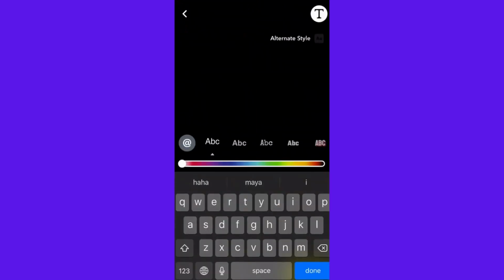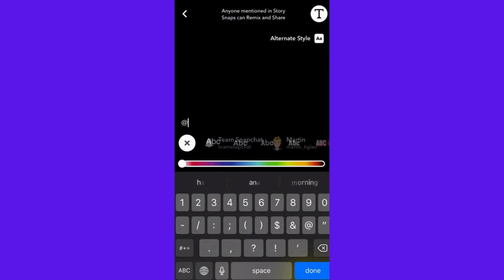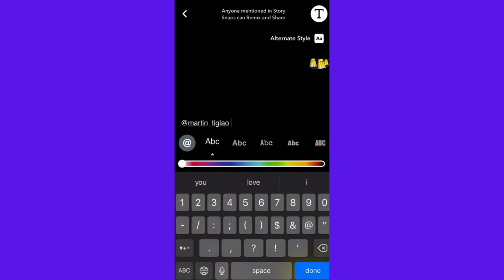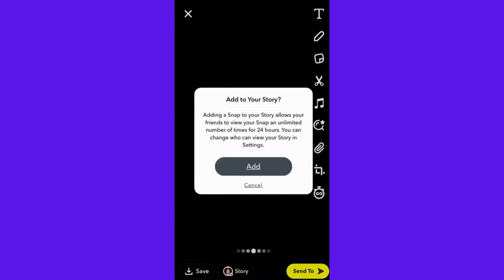How to Do SFS On Snapchat (Get Snapchat Followers)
How to Do SFS On Snapchat (Get Snapchat Followers). Learn How to Do SFS On Snapchat

In this video I show you how you can sfs on snapchat to gain more snapchat followers. Step by step instructions on how to do shoutout for shoutout on snapchat with the new snapchat update in 2023.